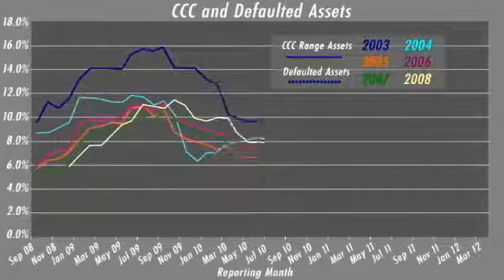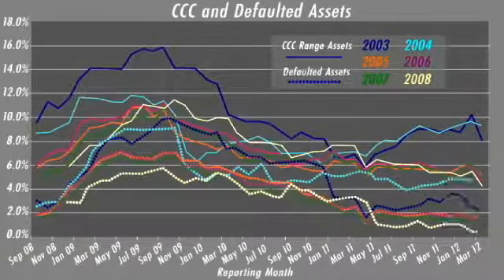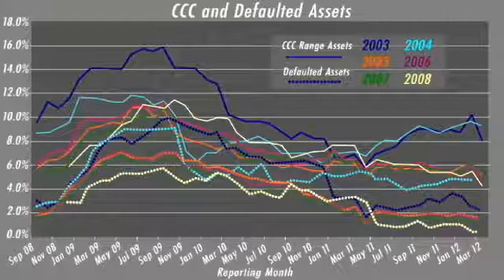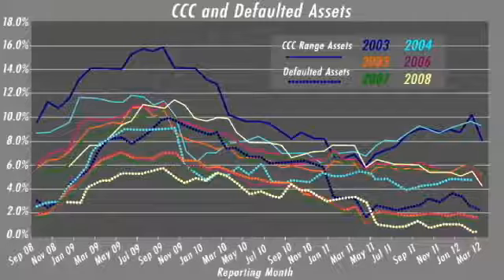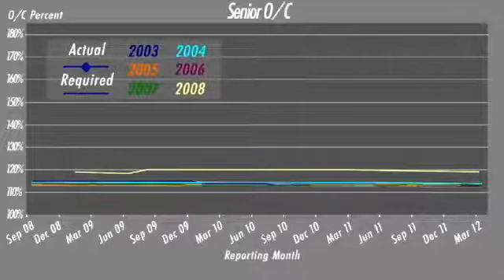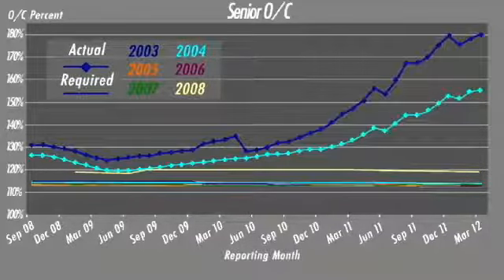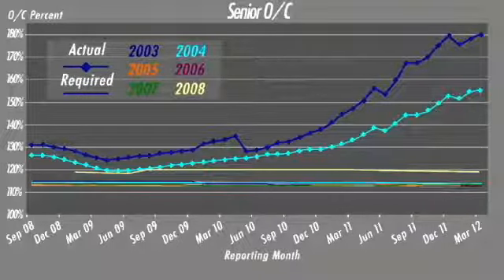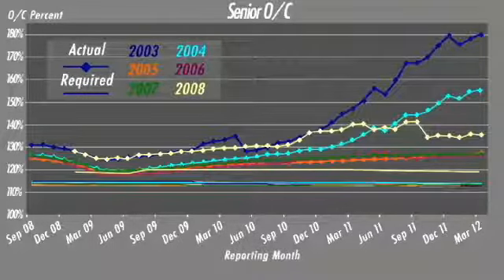U.S. CLOs Performed Strongly During The First Quarter Of 20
In this CreditMatters TV segment, Standard & Poor's Associate Director Jayashree Subramanian and Senior Director Robert Radziul discuss how the Standard & Poor's U.S. Collateralized Loan Obligation (CLO) Indexes reflect the positive performance trends due to the declining number of defaulted assets held by the CLOs and increased coverage ratios, despite the increased number of corporate defaults.